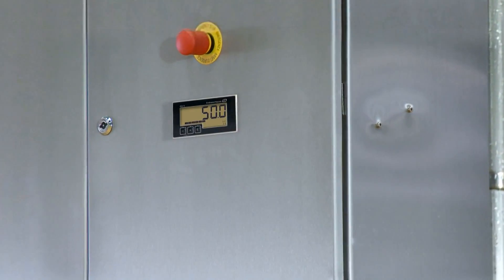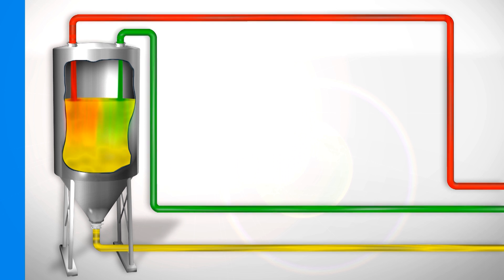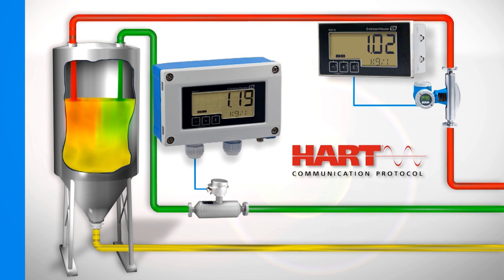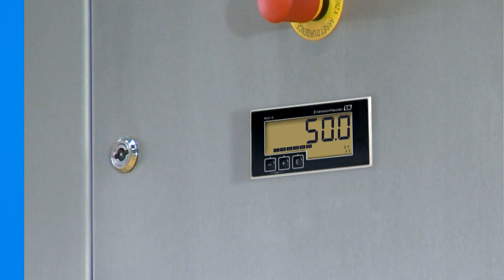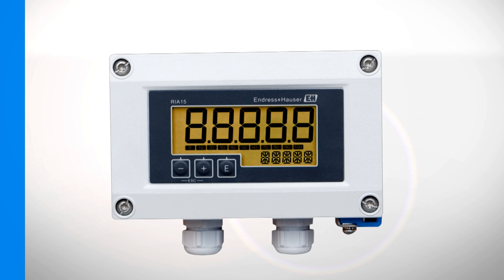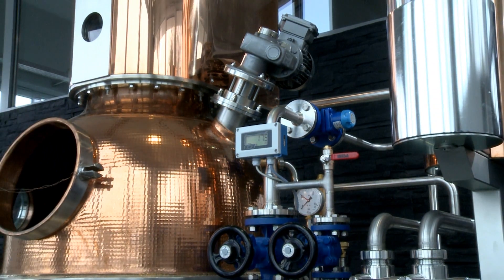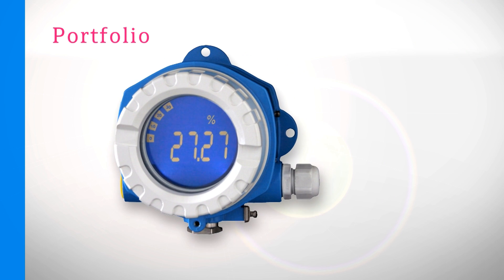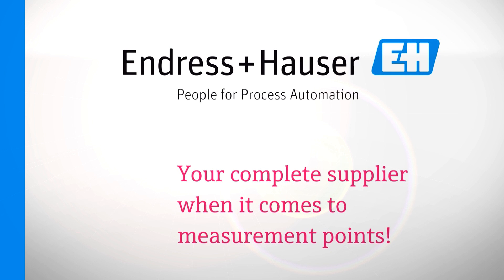RIA15, loop-powered 4 to 20 mA process display unit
The capable and highly flexible RIA15 process indicator for analog
and HART® values brings crucial transparency to applications in the
life sciences and food & beverage industries.

Available globally for panel or field mounting, the device offers an
excellent price/performance ratio. Its very low voltage drop, even
with optional display backlight, makes it safe for use in Ex-areas.

Excellent usability and safe, convenient handling are enabled by 3-key operation and configuration, remote commissioning and operation.

00:00 Improved process overview by process displays
00:28 Flow and density measurement in a chemical plant
01:01 Added value by RIA 15 usage
01:19 RIA 15: mounting options + features
02:07 Housing types and approvals allow flexible installation
02:33 Endress+Hauser portfolio of process indicators